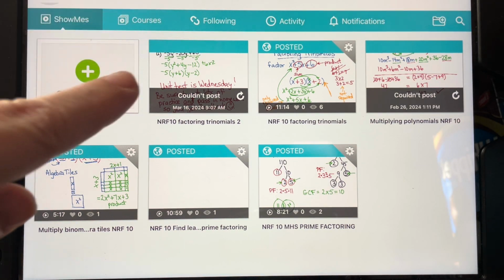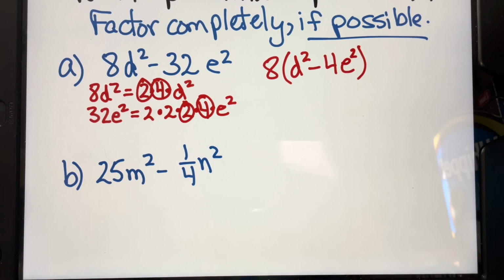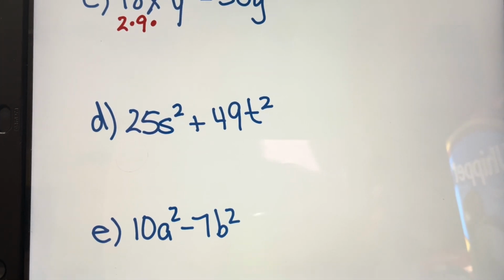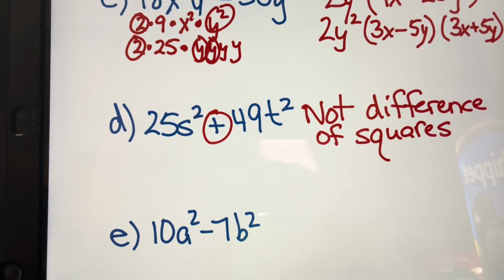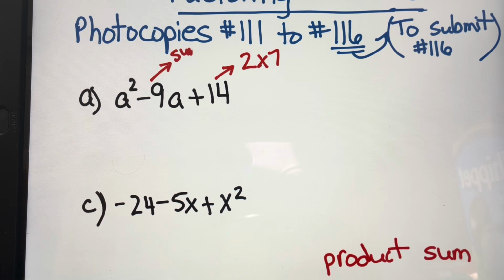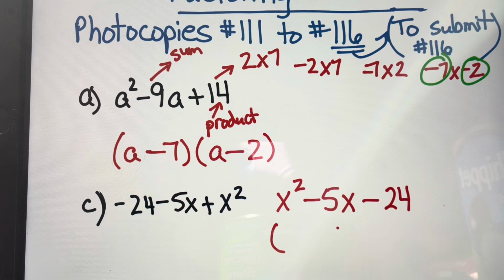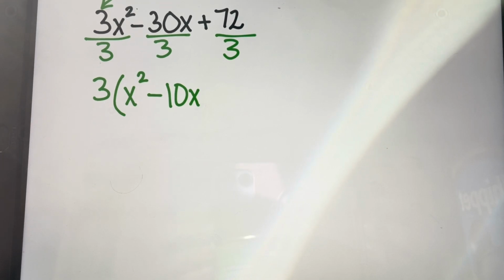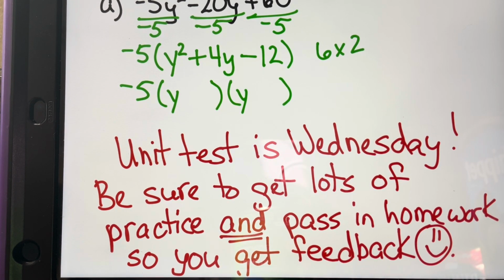Factoring trinomials part 2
Factoring Trinomials, factor using difference of squares